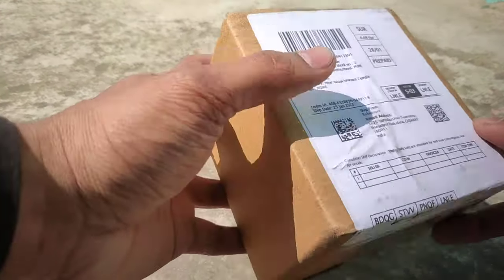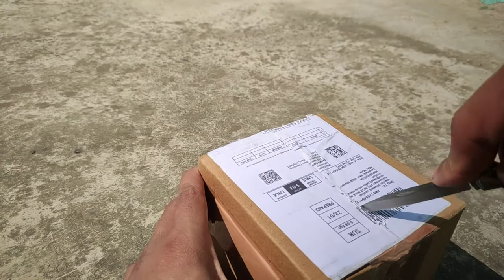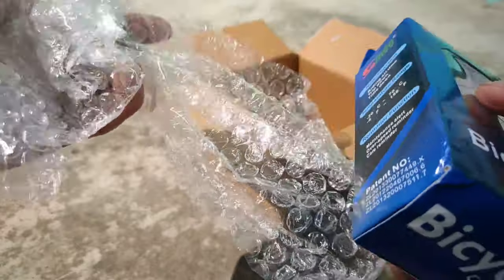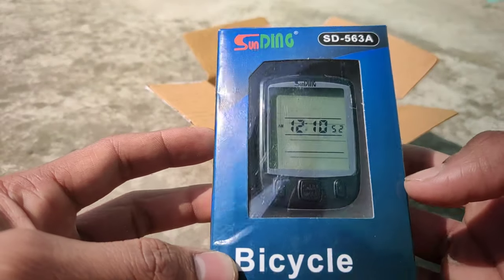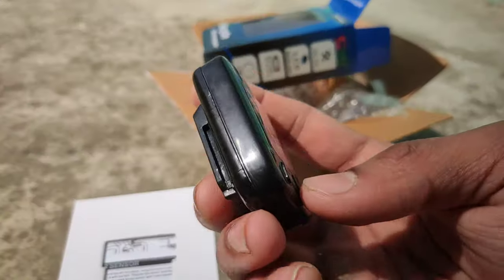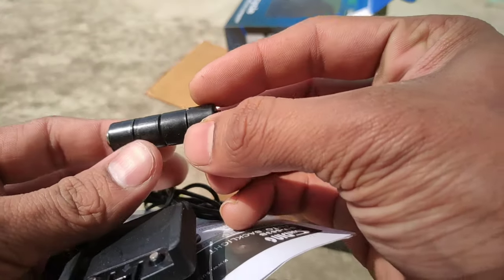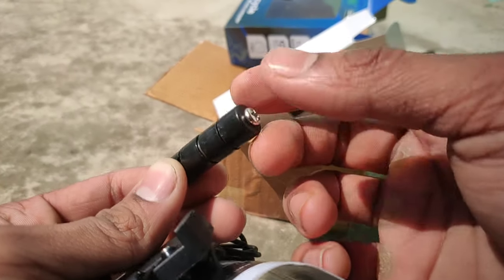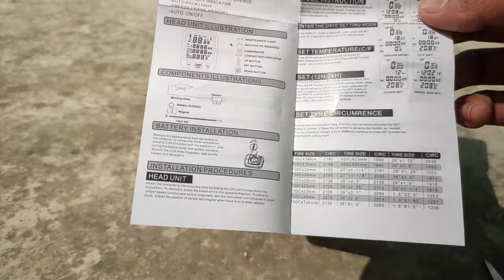Sunding speedometer for bike || everything which you need is here.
⚖️ WEIGHING SCALES
⚖️ Digital Weighing Scale 1
Digital Weighing Scale 2
Kitchen Weighing Scale
🥗 GROCERY MUST-HAVES
🥗 Oats 1kg (My Fav Carb Source!)
Oats 1kg + 400g (Discount)
Oats 2kg
Soya Chunks
Mini Soya Chunks
💊 SUPPLEMENTS
💊 Low Budget Protein Powders:

🏋🏻 HOME GYM EQUIPMENT 🏋🏻
Resistance Band
Adjustable Dumbbells 20kg Set
Adjustable Dumbbells 10kg Set
Pair of 10kg Plates
Pair of 5kg Plates
Pair of 5kg Dumbbells

🎥 Main Vlogging Smartphone
Boat Headphones
💪🏻 GYM ACESSORIES 💪🏻
Power Shoes
Running shoes